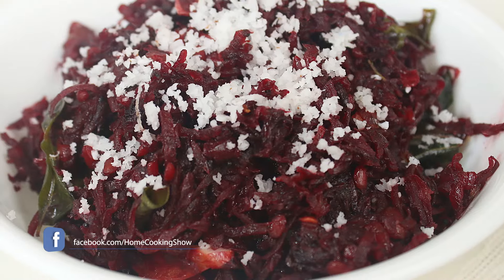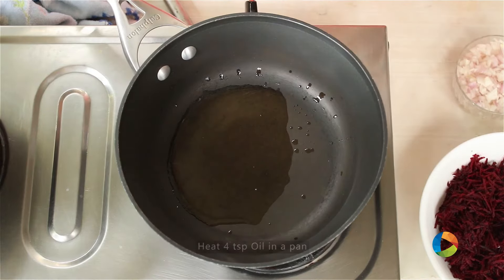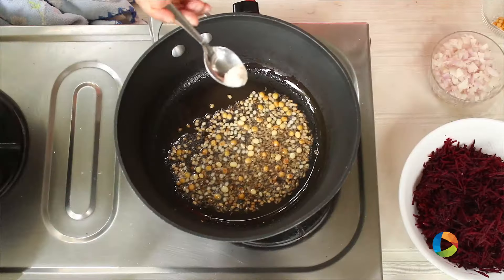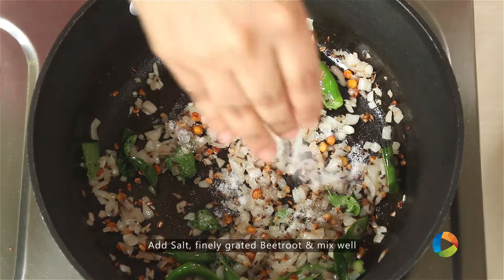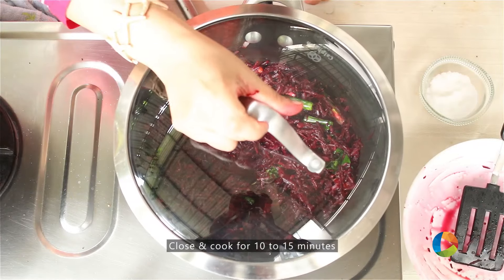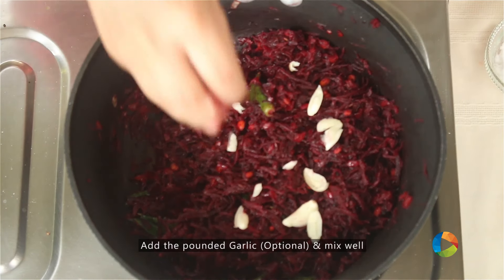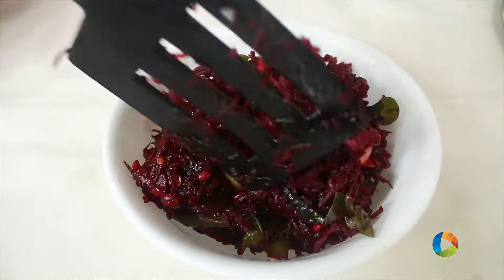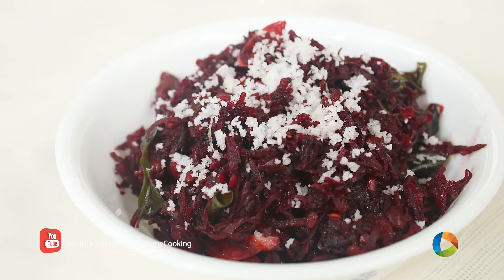Beetroot Poriyal (Beetroot Stir Fry) | Home Cooking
Beetroot Poriyal (Beetroot Stir Fry)
Ingredients

Beetroot - 2 nos finely grated
Onion - 2 nos chopped
Garlic - 4 cloves (Optional)
Grated Coconut - 2 tsp (Optional)

Method:
1. Heat 4 tsp of Oil in a pan.
2. Add the Tempering ingredients (Chana Dal, Urad Dal, Mustard seeds, Cumin seeds & Asafoetida powder).
3. When Mustard seeds starts crackling, add Onions,Green chillis, Curry leaves & saute it.
4. Once the Onion turns transparent add Salt, finely grated Beetroot & mix well.
5. Close & cook for 10 to 15 minutes.
6. Add the pounded Garlic (Optional) & mix well. Close the lid again & let the beetroot cook completely.
7. Garnish it with Grated Coconut (Optional).
8. Serve it with Rice or chapati.